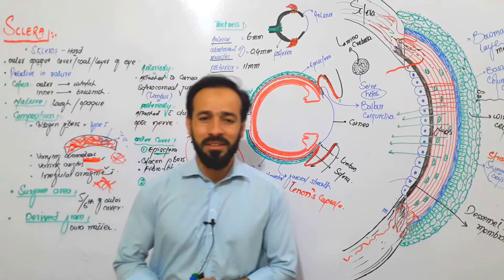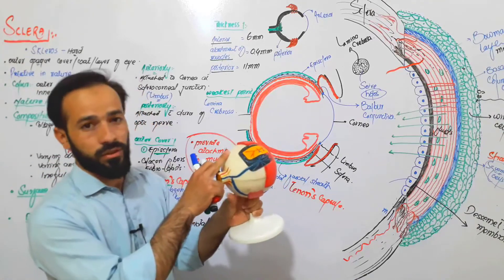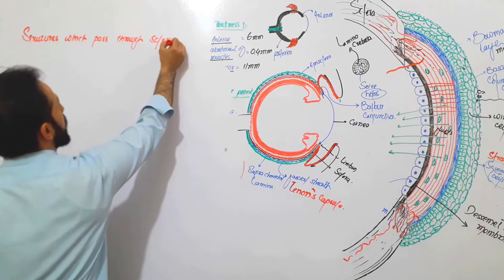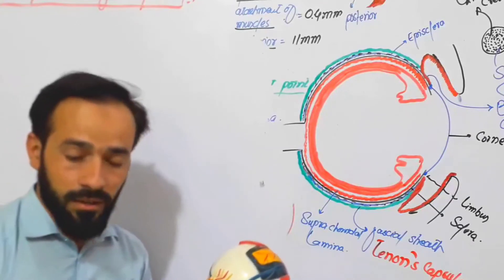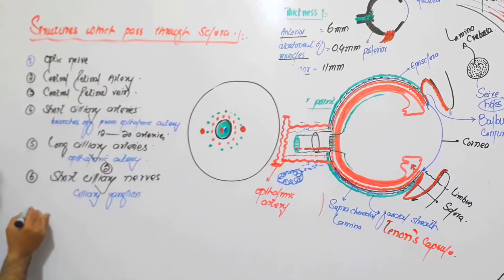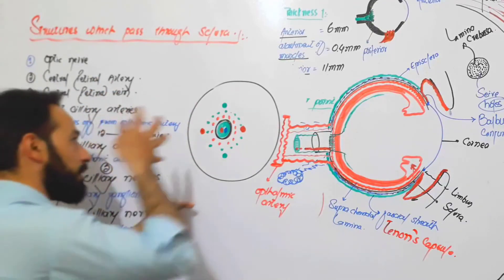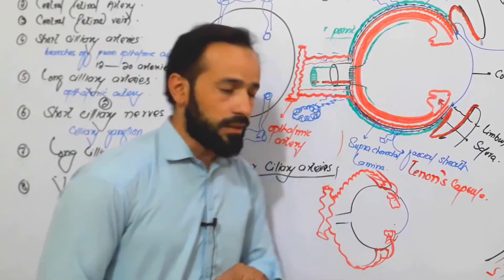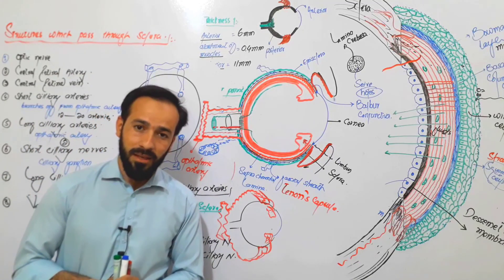Sclera | Anatomy of Sclera | Structure of Sclera | Composition of Sclera | Made easy | Top lesson4u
top keywords
top lesson4u
]toplesson4u
lesson4u
anatomy of sclera of eye
sclera
eye
cornea
what is sclera
structure of sclera
white of eye
anatomy of sclera
structure of human eye
anatomy of human eye
layers of human eye
outer layer of eye
how eye works
function of human eye in hindi
layers of sclera
supra choroidal lamina
episclera
tenon capsule
functions of sclera
blood supply of eye
blood supply of sclera
structure of eye ball
anatomy of eye
eye anatomy